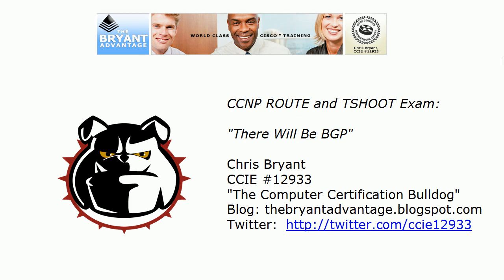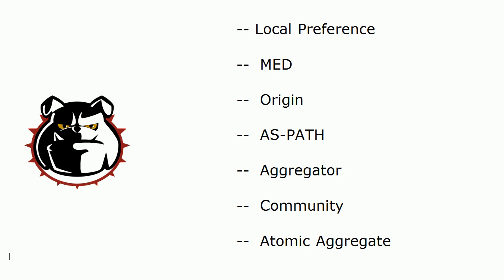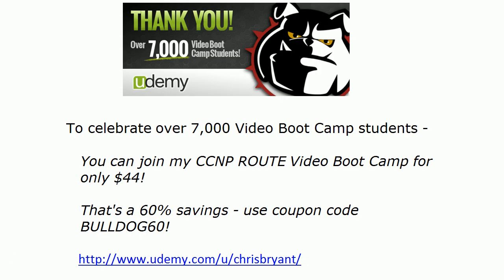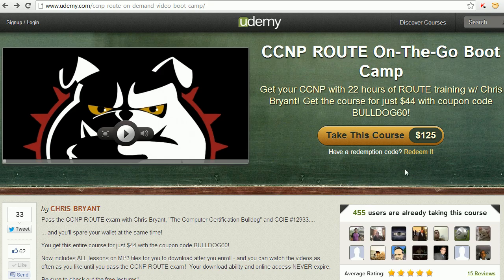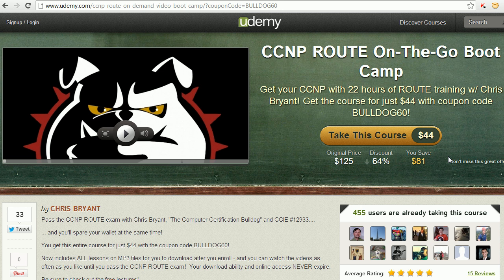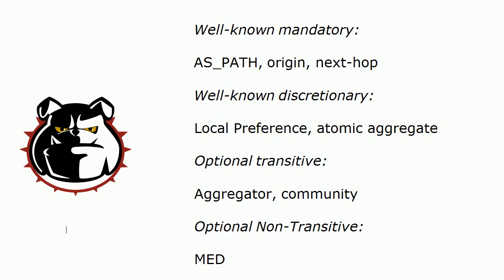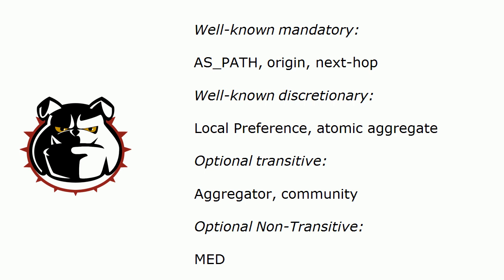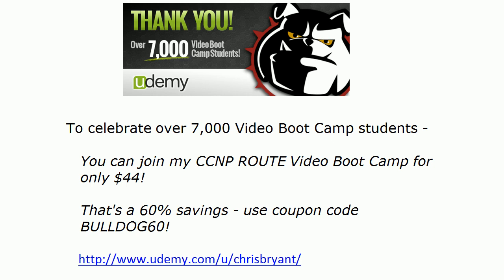CCNP ROUTE and TSHOOT Video Exam: BGP Attributes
Get certified with my free and paid Video Boot Camps on Udemy!  Full list See you there!

In today's Video Practice Exam, I'll test your knowledge of BGP attributes, and we'll review an important point regarding these attributes -- all in just 5 minutes!

Chris B.